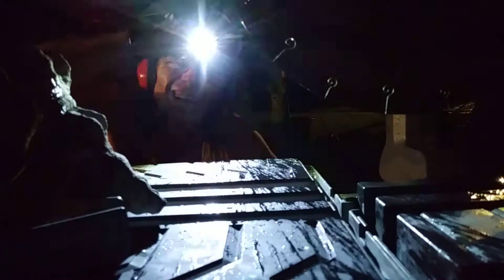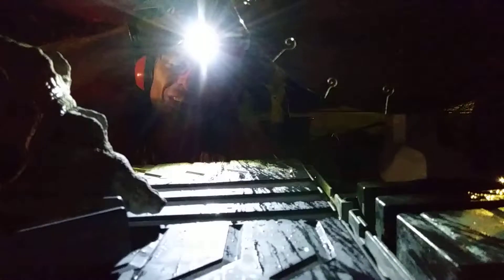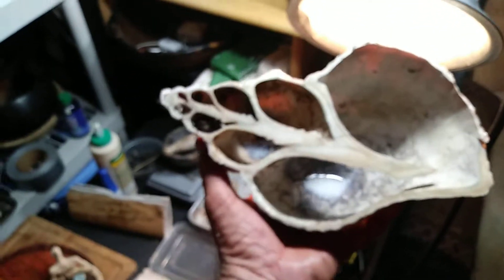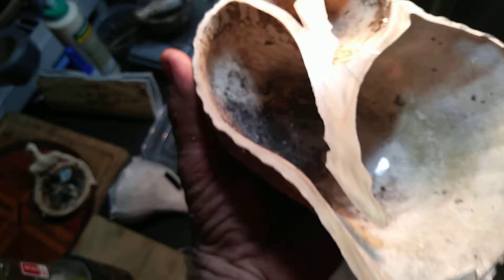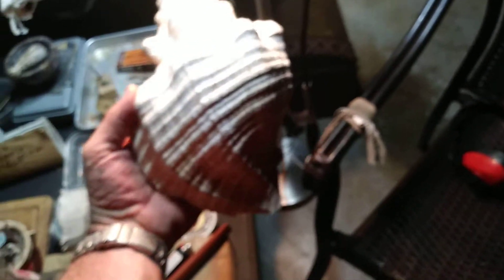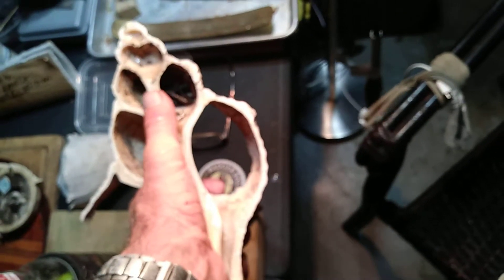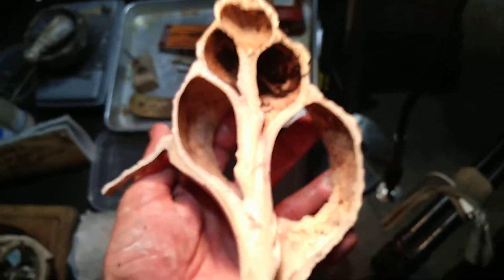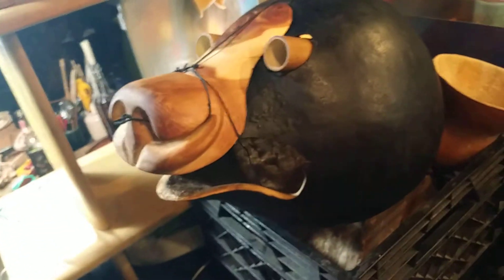Cutting a Prehistoric Tocoboga Horse Conch Food Shell in Half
I've never cut a shell in half, and it's a huge one.